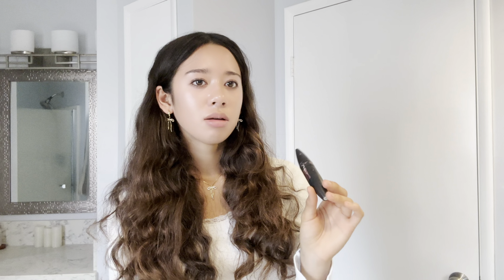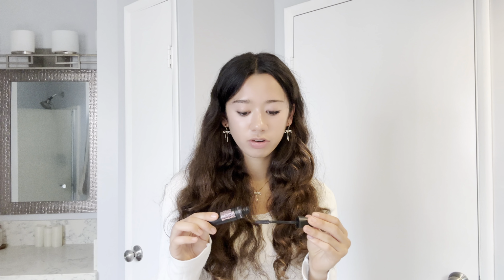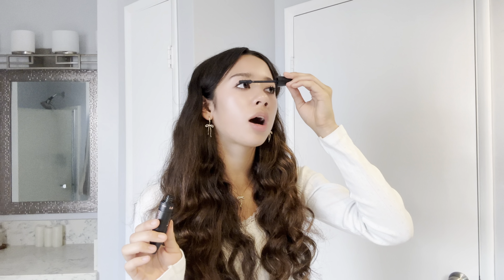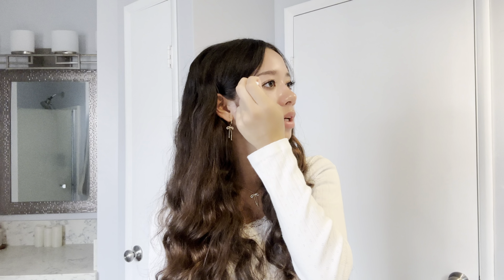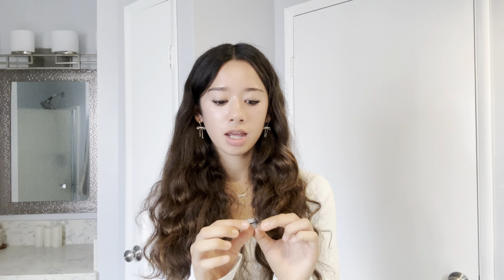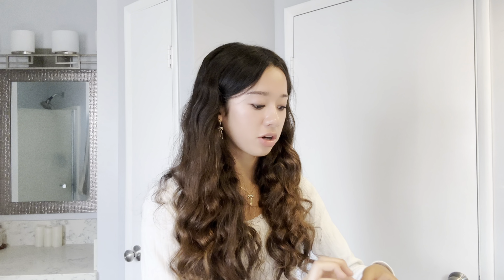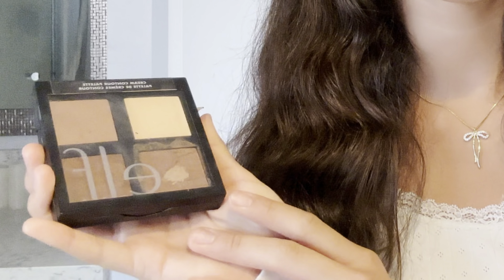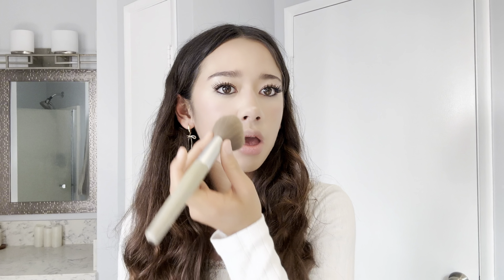౨ৎ⋆˚COQUETTE angel makeup˚⋆ ౨ৎ tutorial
look who’s backkkk🤍

this was very long awaited I hope yall enjoy🎀🪽

products used:
maybelline lash sensational
kosas concealer
milk makeup cream bronzer
elf contour palette
charlotte tilbury lip cheat
dior lip glow
dior blush
rare beauty highlighter
benetint
fit me matte powder
hourglass concealer
charlotte tilbury kohl eyeliner